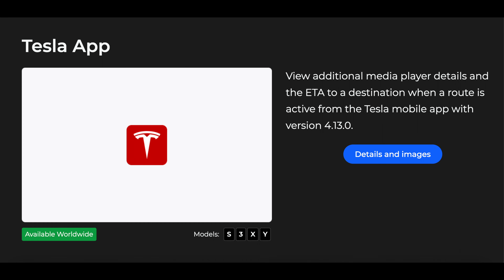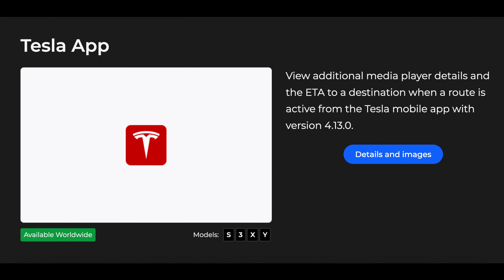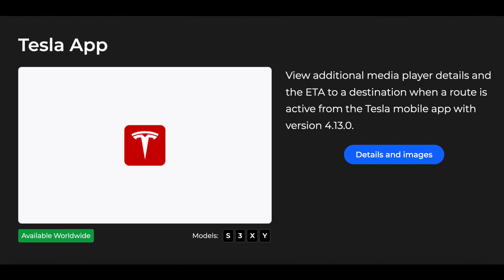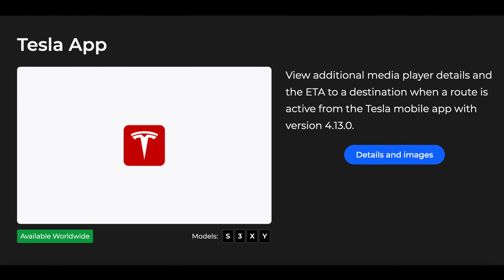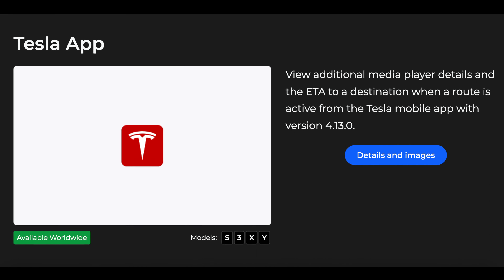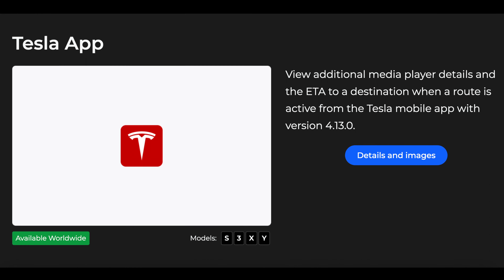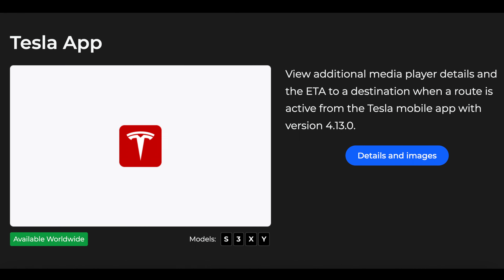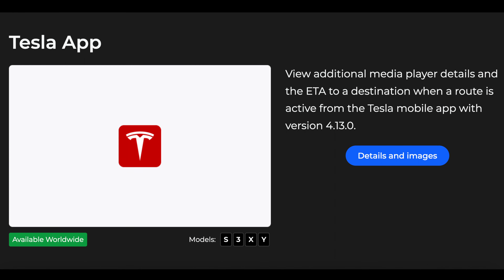New Tesla Software Update!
Not quite sure about tesla? Tesla creates awesome electric vehicles that provide an extremely good safety rating, incredible tech, amazing speed and range, great interiors and exteriors, and loads of space. Tesla was founded on the 1st of July, 2003, San Carlos, CA. The CEO of Tesla is Elon Musk.
Chapters:
0:00 Intro
0:19 Cabin Overheat Protection
0:40 Battery Heating Performance
0:58 Tesla App Updates
1:28 Summary
1:50 Outro
Thanks everybody for watching this episode! Smash the like and subscribe button, turn on the notifications so you don't miss out on a new post, send a comment down below, and see you guys in the next episode!